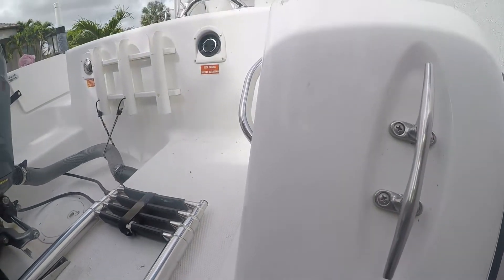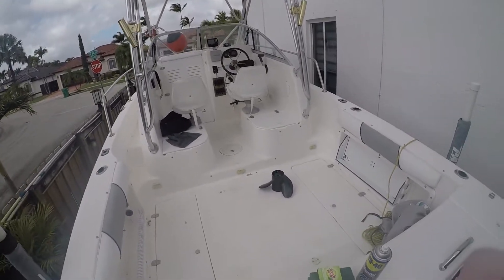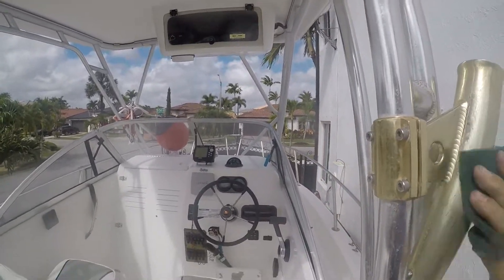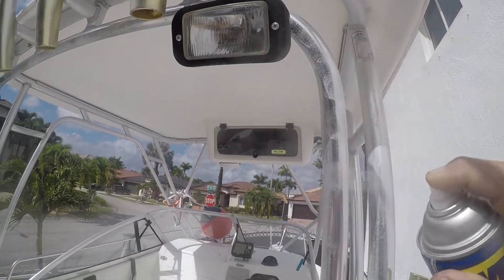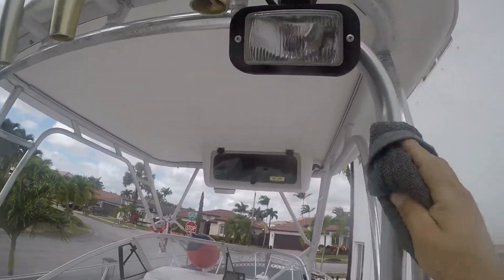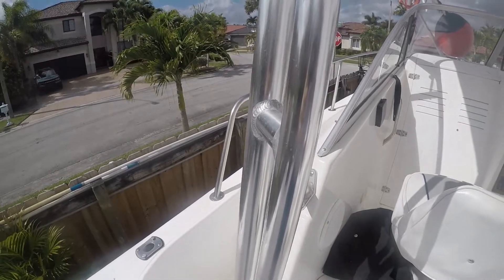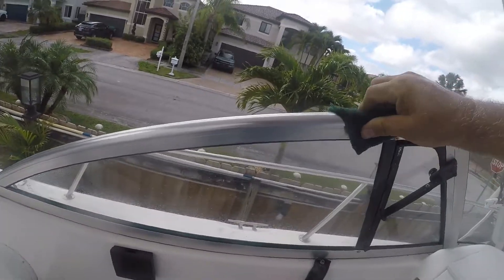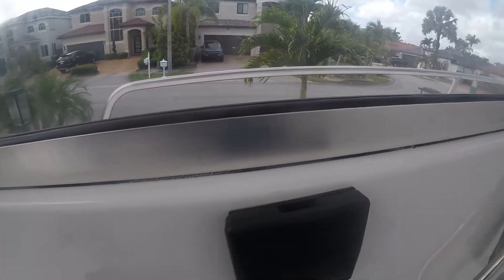Aluminum boat rails cleaned and protected with WD40 This works. Shiny!!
WD40 on t-top  boat rails and rod holders with amazing results. This will clean aluminum .
surprising and amazing results!!!